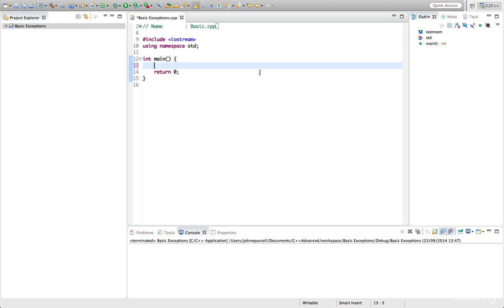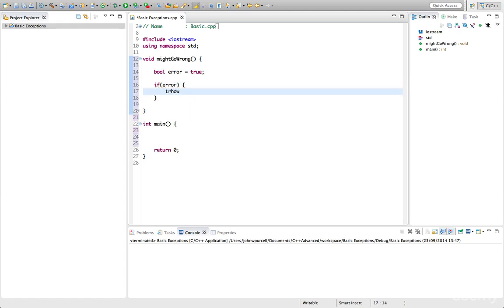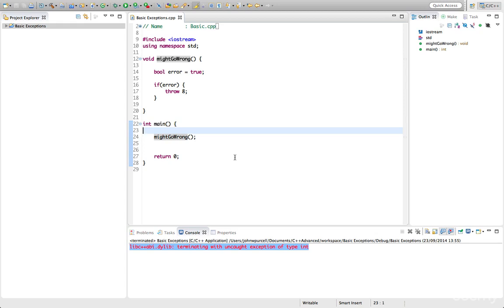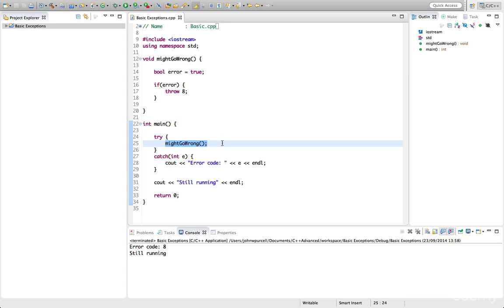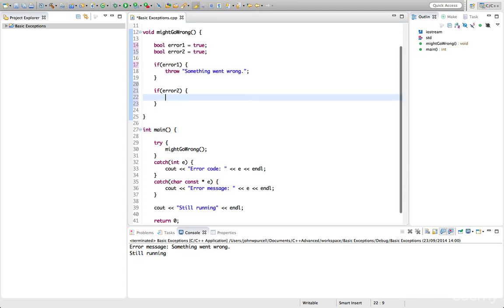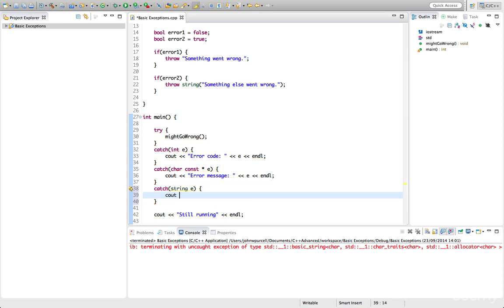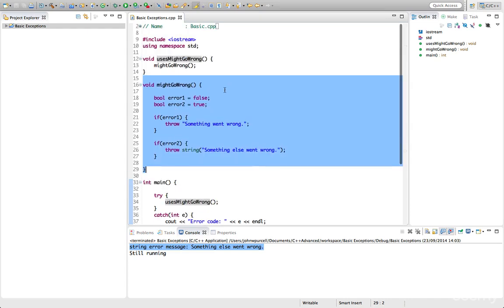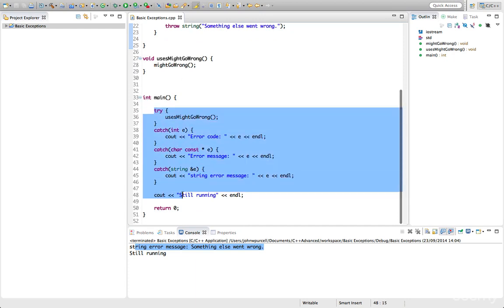Learn Advanced C++ Programming : Exceptions Basics